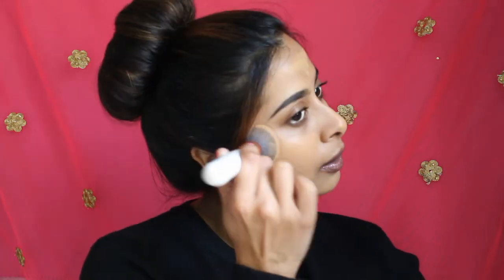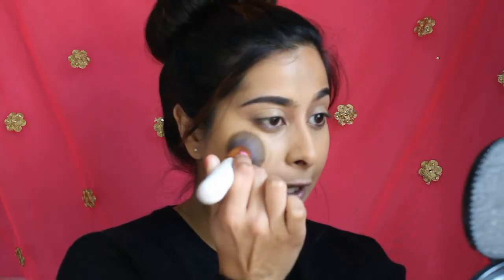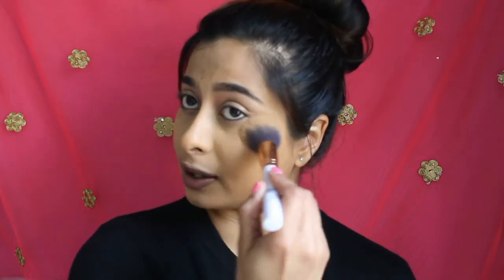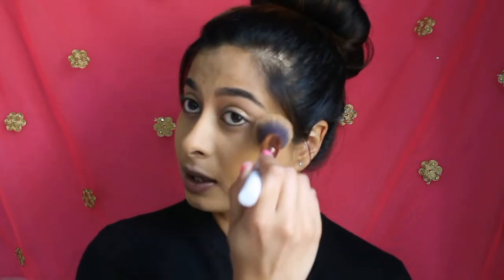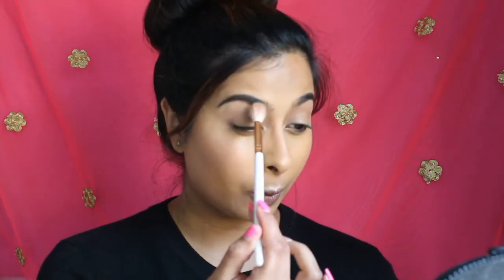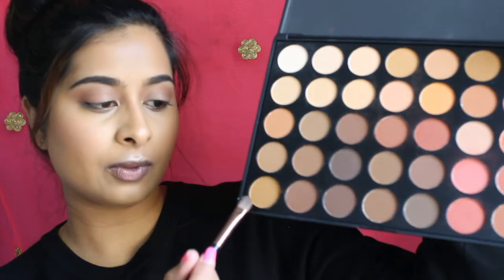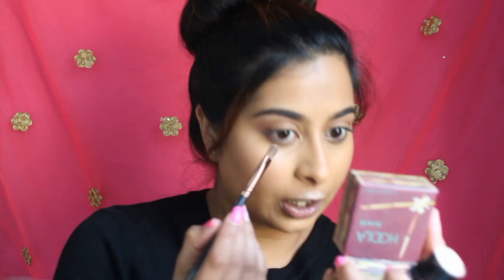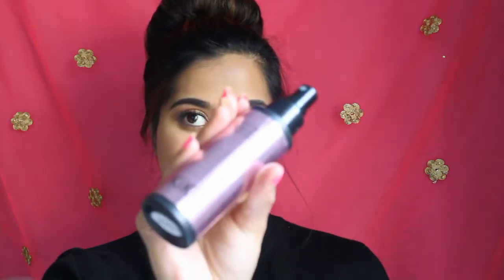College girl makeup tutorial | Youthful soft makeup | Chermel's World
HI my angels. WELCOME BACK 💙

This is for all my college girls or just lazy girls out there (I am one too) . I hope you enjoy 💓

I'm Chermel. A South African beauty and fashion loving girl. I upload new videos ( which include makeup looks, hair tutorials and reviews) every Wednesday.

Products used :
Benefit cosmetics : Porefessional primer.
Hello happy foundation in shade 6.
Whatsapp highlight
Hoola bronzer
Rocateur blush
Bad gal bang mascara
Their real lippie

Swiitch beauty
Matte bounce powder
Slays for days matte palette

💜 IG : @dashingfashion1 use 'Chermelsworld' for R100 off your purchase.
💜 IG : @drdermal use 'Chermelsworld' for 5 percent off your purchase.
💜 IG : pinkcos_ use 'Chermel' for 10 percent of your order

Until we meet again
Xoxo
Chermel